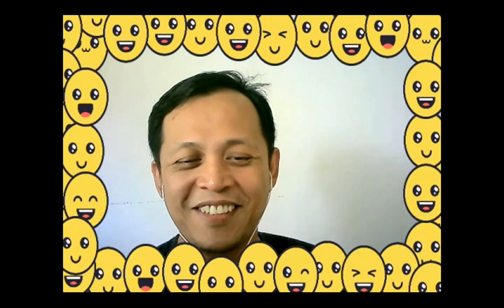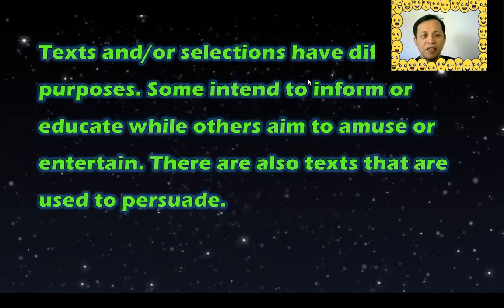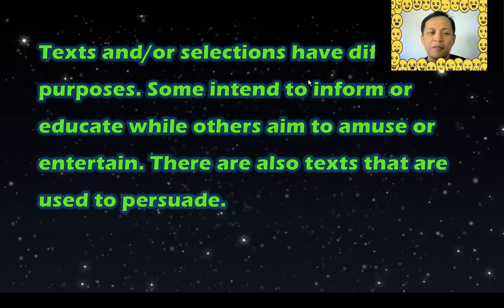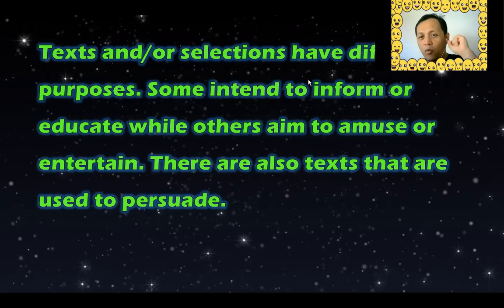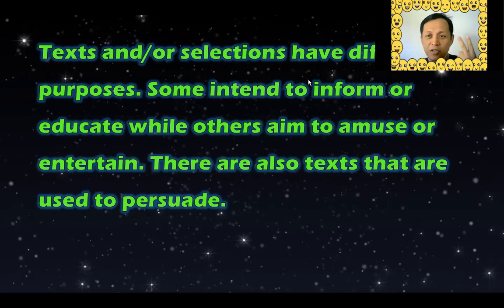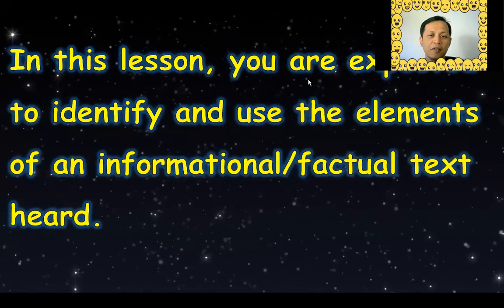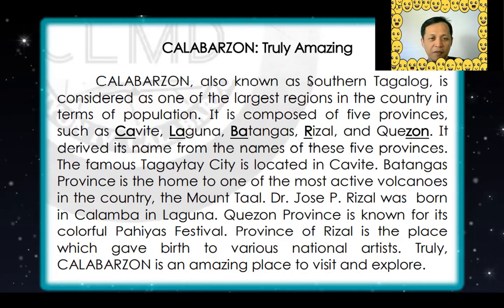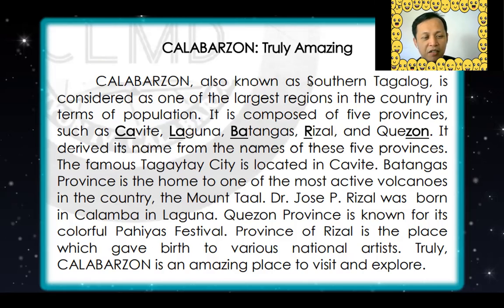Informational Text part 1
Enjoy these Free Video Lessons for Grade 3. These videos are MELC-Based and it aims to provide an enjoyable learning experience